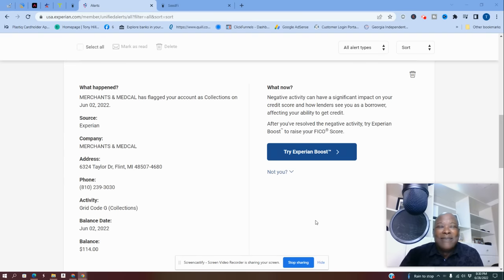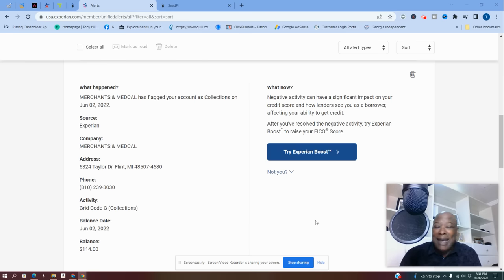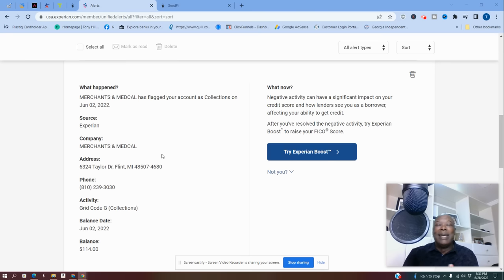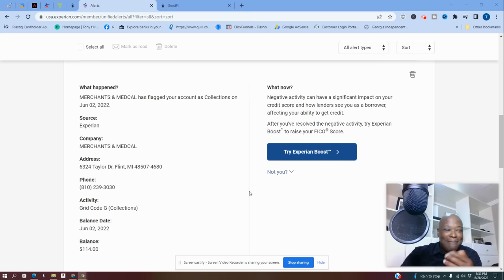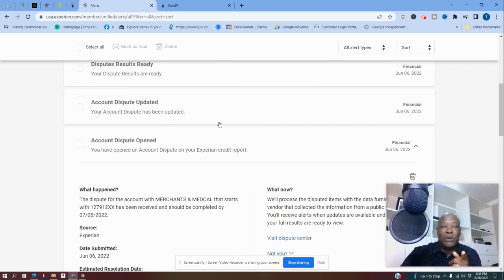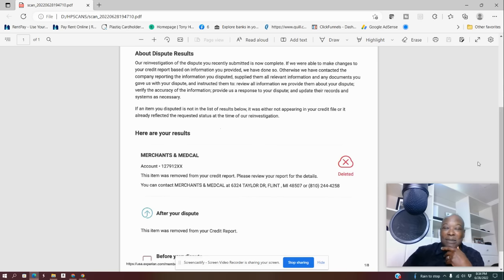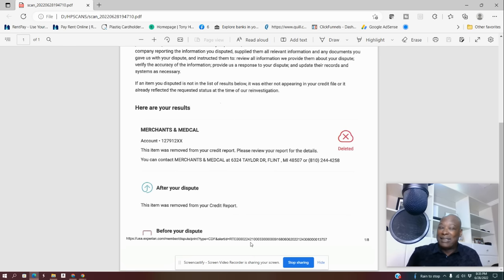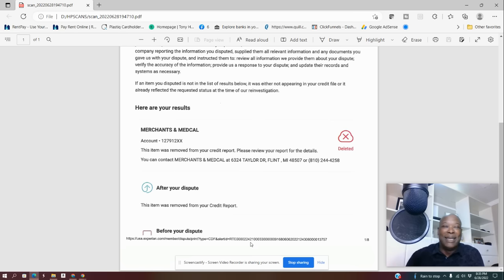I Deleted a Paid Medical Collection in 20 Minutes Here's How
This video is about Experian Online Credit Dispute Paid Collection Item Same Day Deletion in 20 Minutes. Paid Medical Debt as of July 1, 2022 has to be removed from all three credit reports.
BCC Supplies  Membership, Discounts, and Benefits Revealed!
Nav still is a great tool. I have both tradelines.
Unlock up to $50k of fast capital with the convenience and flexibility of Revenue Based Financing. Loot
I will get you approved for higher credit limits in one day
Apply for an American Express Card with this link. Earn a referral bonus. Terms Apply.
Get my Experian, Transunion and Equifax Online Credit Dispute Guide and Dispute Script.
Easy to download and print.
Want to purchase a Tradeline? Contact Mike at Superior Tradelines here's my
Virtual Office and Business address.
Get access to view your D&B® scores and ratings, enjoy 24/7 business credit monitoring, know which industries are requesting your file, and more
Free Amazon Business Account.
Self- No credit score is needed to get started!
Acorns helps you grow your money. Invest your spare change and grow from there start saving Now!
RENPHO Smart BMI,Weight Scale,Wireless, Digital Bathroom Body Composition/Fat Analyzer with Smartphone App sync with Bluetooth, 400 lbs

Category
Education